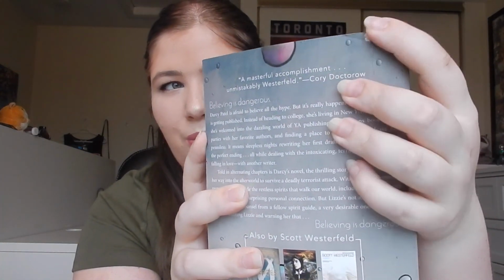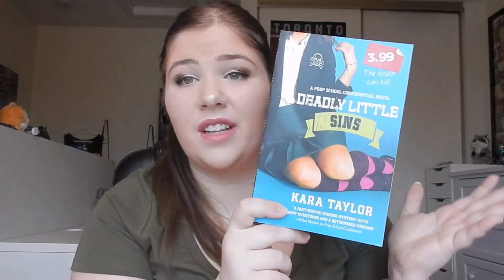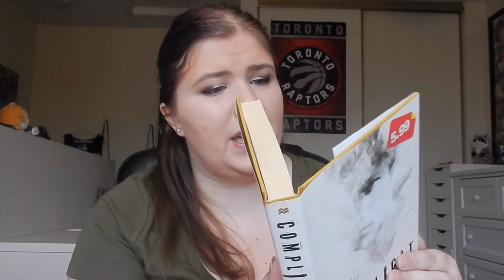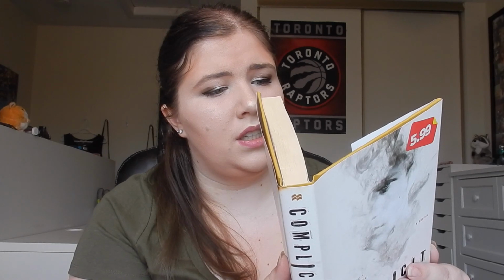Book Outlet Haul!